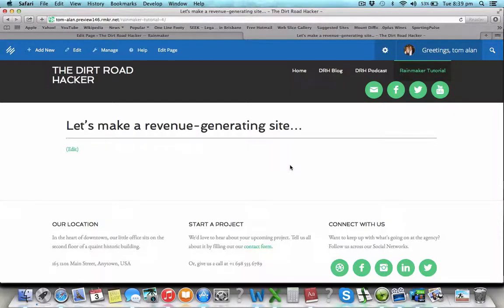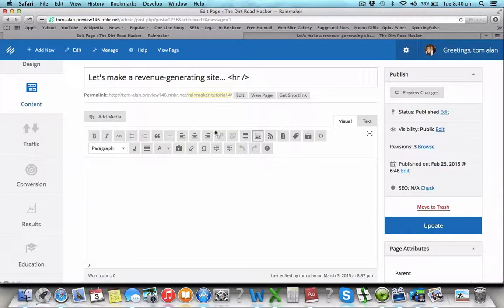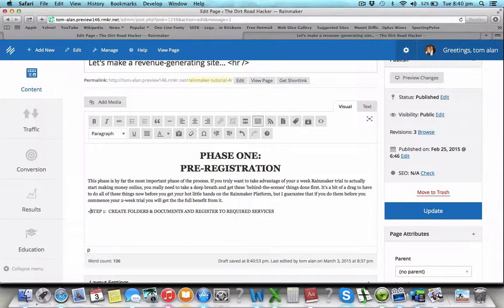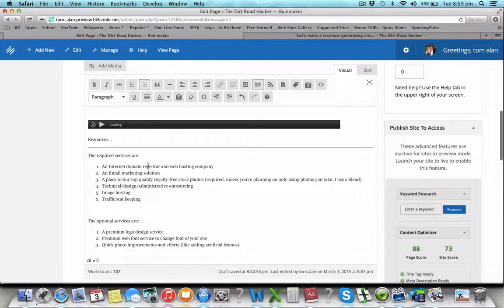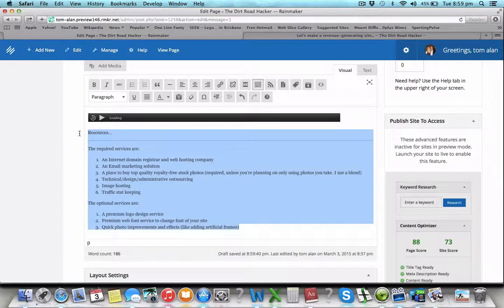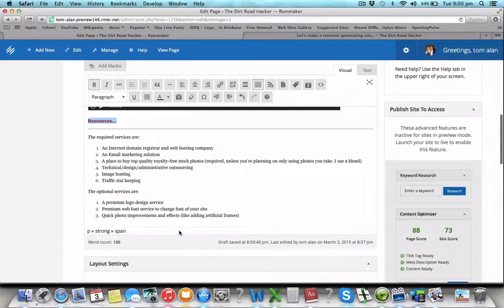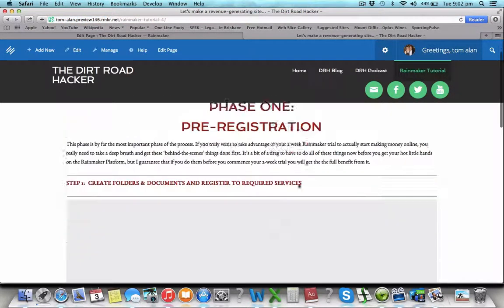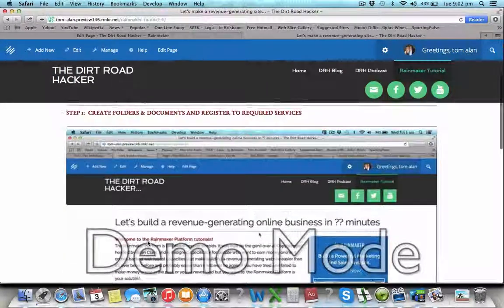Let’s build a high-powered money making website (Step 16)